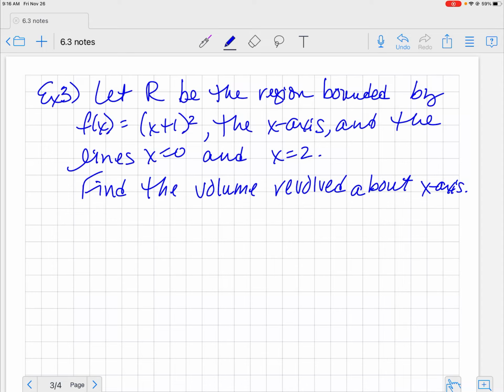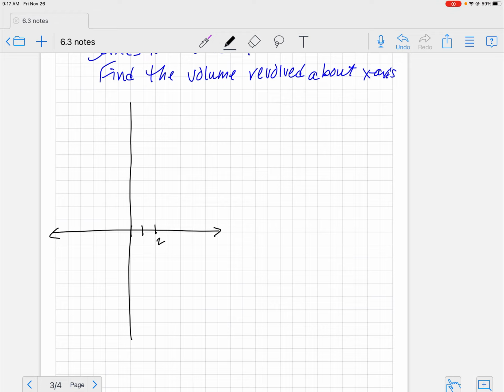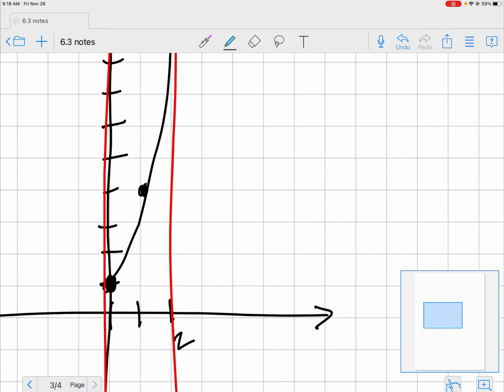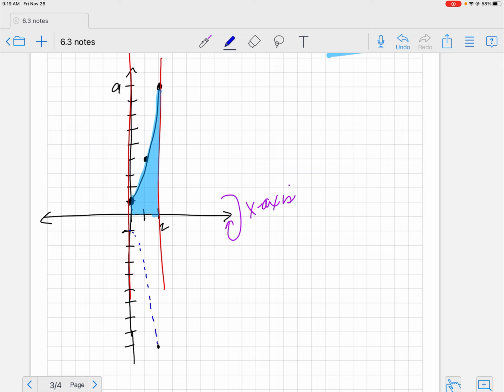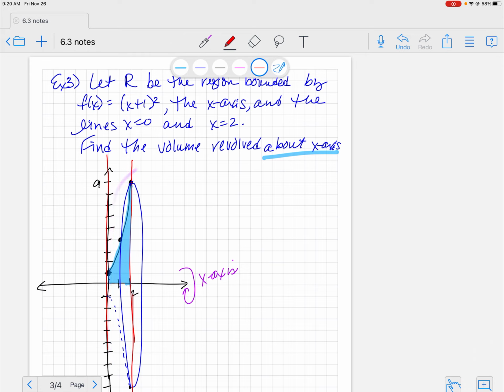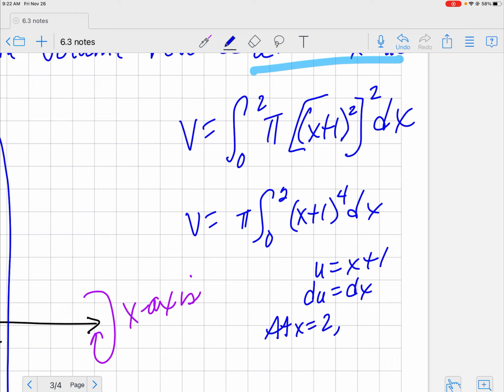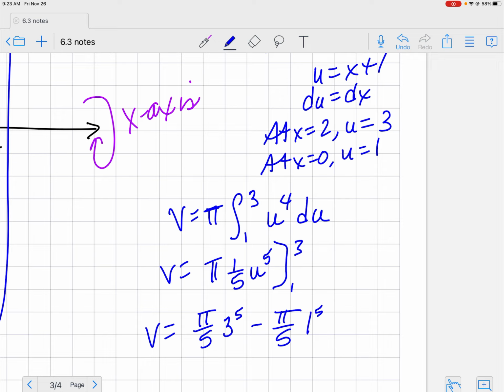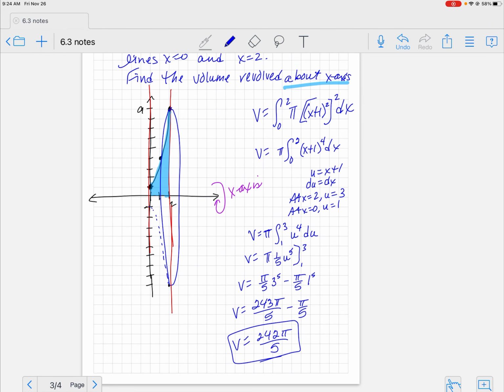MTH201-Notes 6-3 Part 2